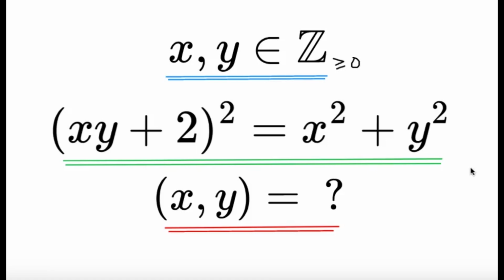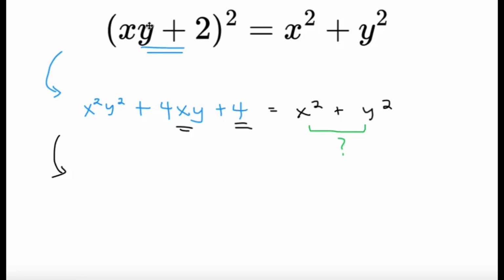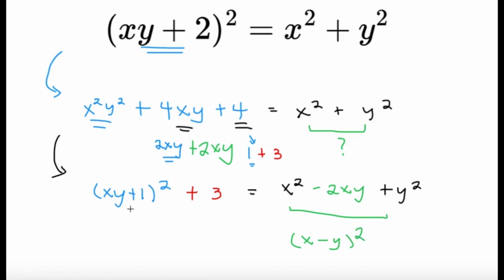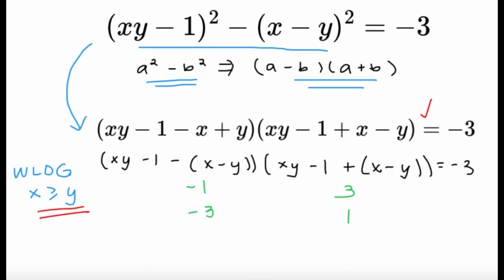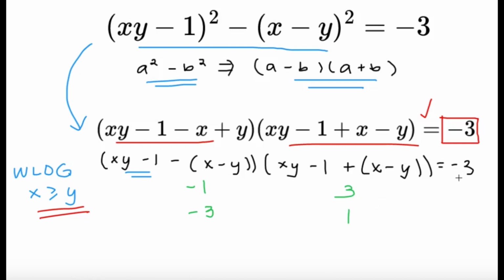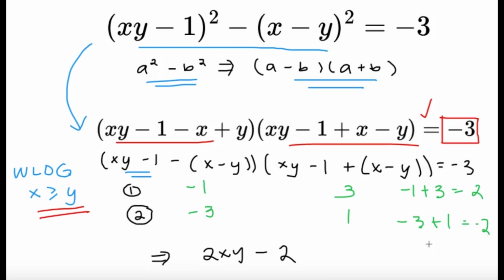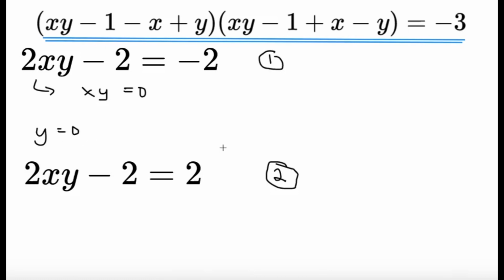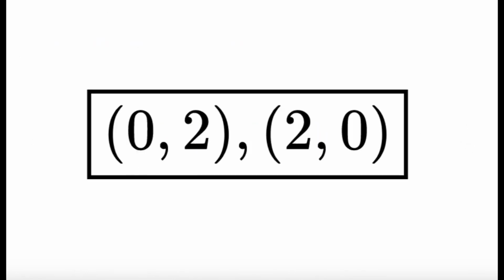Factoring in a Quadratic Diophantine Equation || High School Math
[x, y are nonnegative integers such that (xy + 2)^2 = x^2 + y^2. Find all possible ordered pairs (x, y).]

Hallo, it's dumplet here! Here's a nice Diophantine equation from the Art of Problem Solving (AOPS) community!